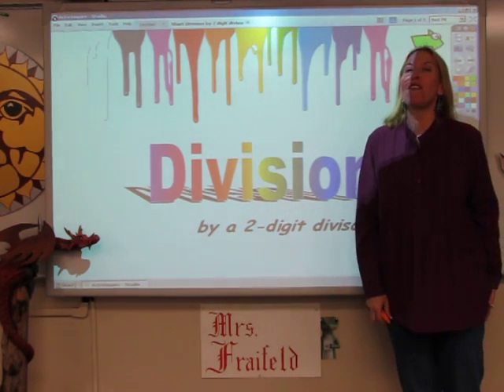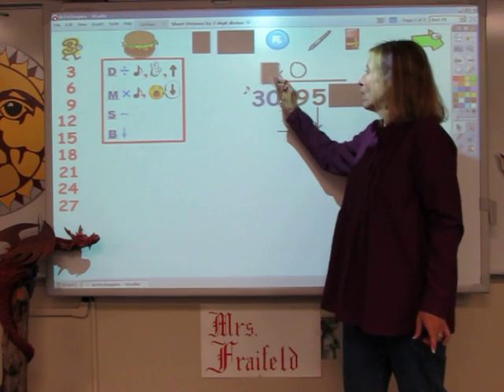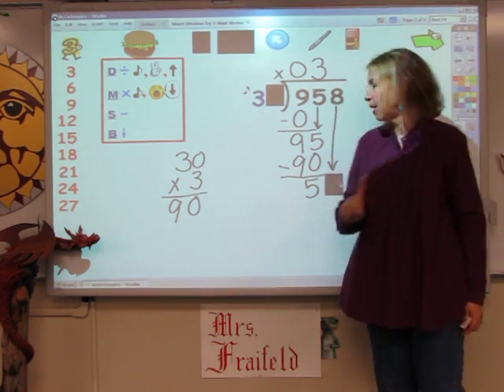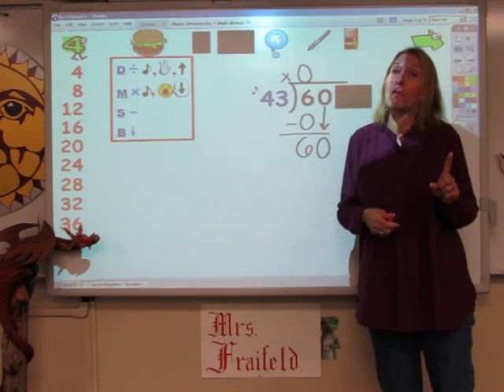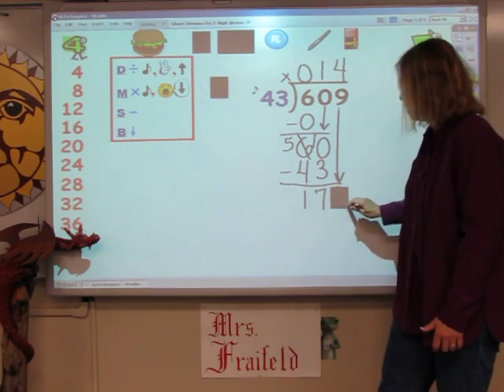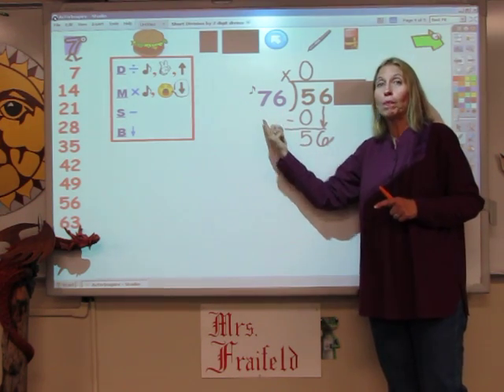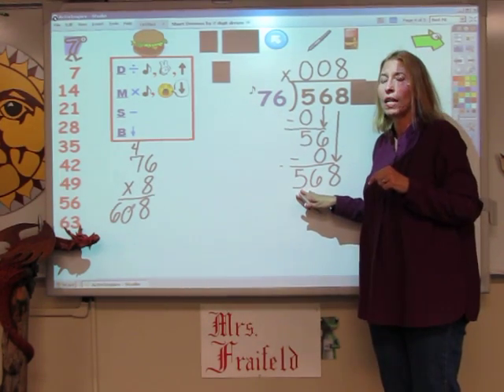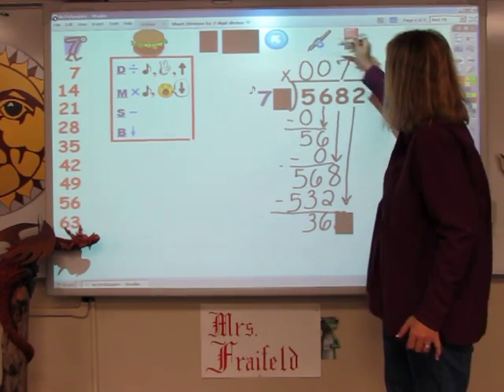Dividing by a 2-digit divisor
Use the multiplication & division songs to solve higher-level division problems!  Learn all of the songs by going to my Lesson given by Mrs. Fraifeld from Spring Oaks Middle School in Houston, Texas.